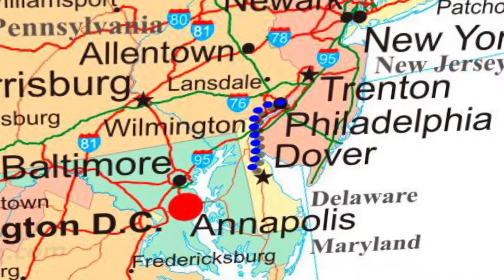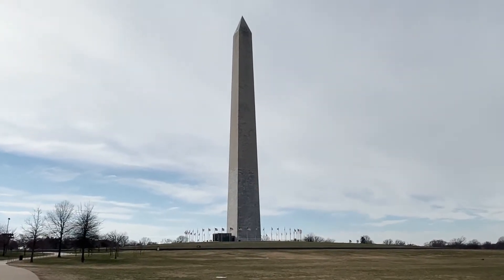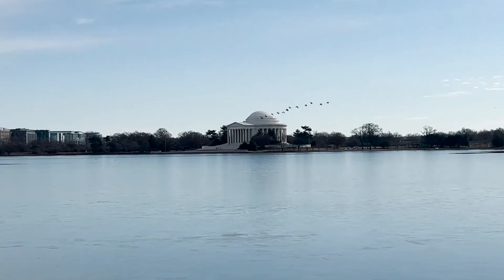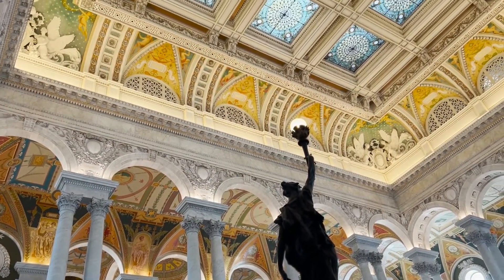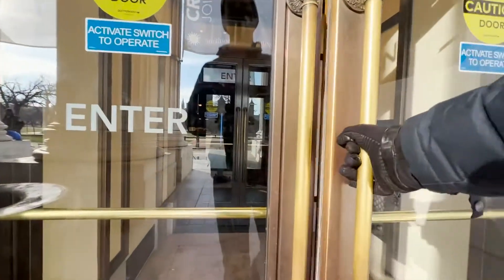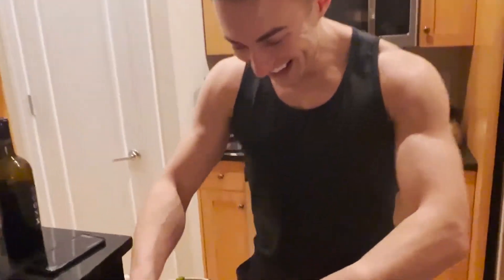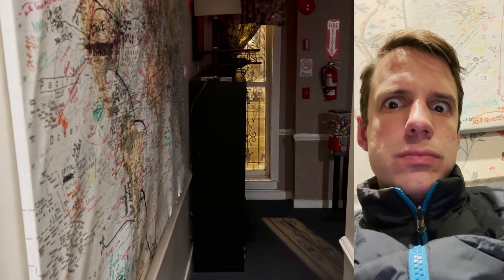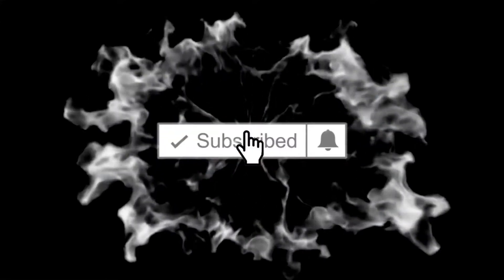What to do for a Weekend in Washington, DC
My next stop on my cross country trip is, Washington DC. In the trip I visit one of my best friends. I explored the National Mall { Lincoln Memorial, Jefferson Monument, Martin Luther King Jr. Memorial, Washington Memorial, US Capital, Library of Congress}, I sampled DC's rich food scene, eating Ethiopian for the second time.

This is the end of my planned stays on the trip. For the remainder I will be fully living 'Van Life' out of my Camaro. The next stop on the trip is Kitty Hawk, NC and the outer banks.